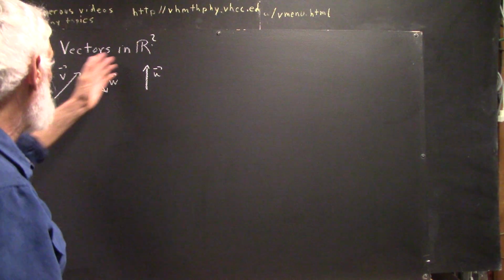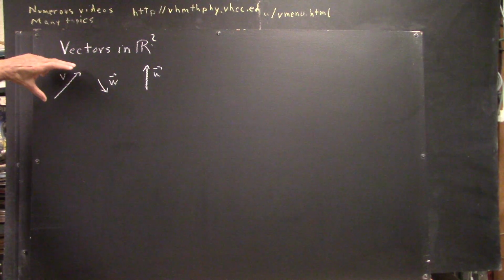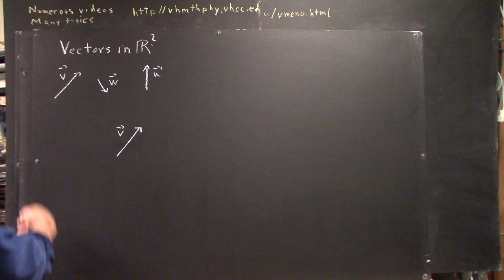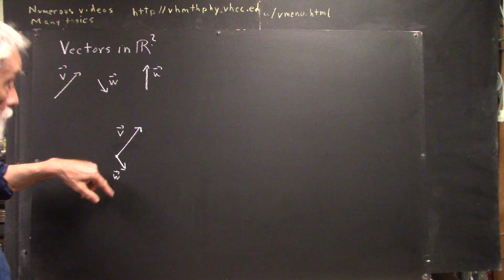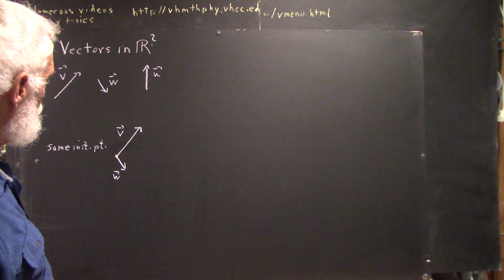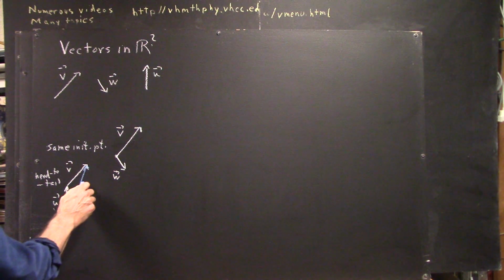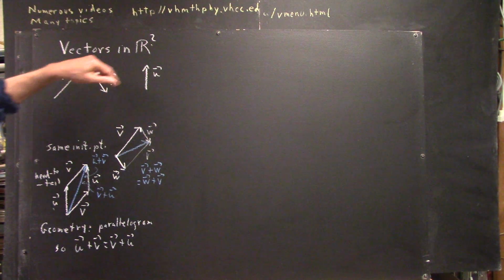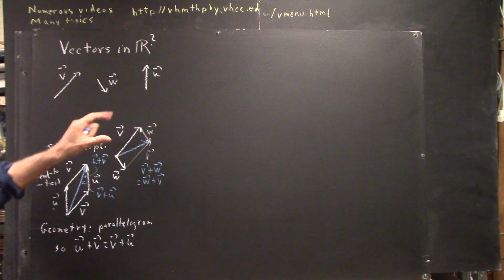daglin 7523 vectors in R2 vectpr addition